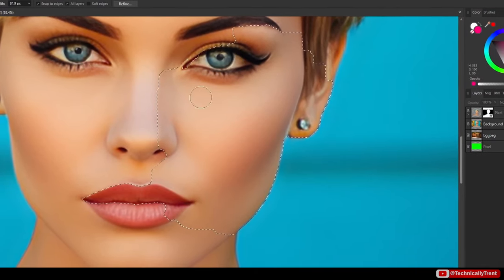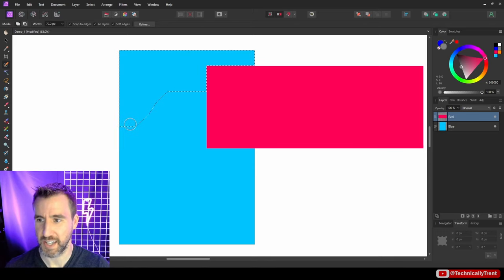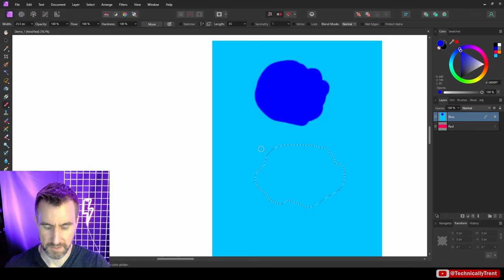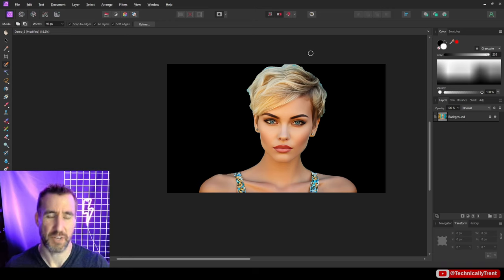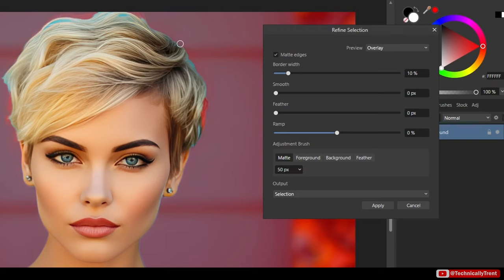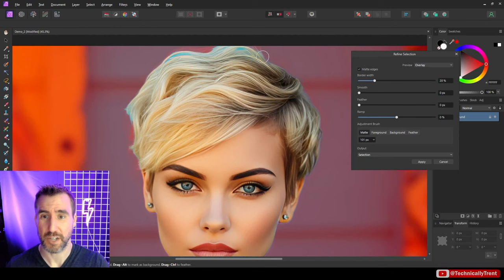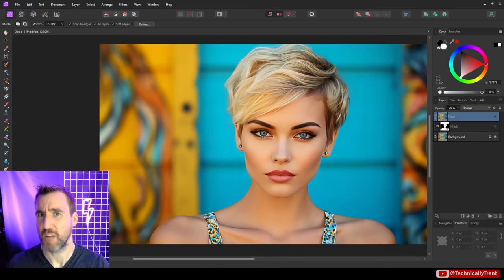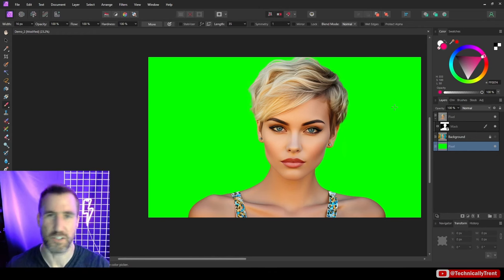Create Awesome Selections: Selection Brush + Refine Tool Tutorial for Affinity Photo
The Selection Brush tool is a powerful way to isolate objects in Affinity Photo. But you can get even better results with the Refine feature. We’ll look at both tools in this video, and also explore some extra tips for error-checking our masks.

CONTENTS
00:00 Intro
00:38 Selection Brush Tool
03:49 Quick Mask
04:46 Refine Tool
08:25 Color Decontamination
09:47 Masking Cleanup Tip